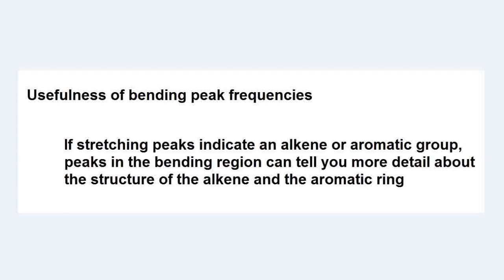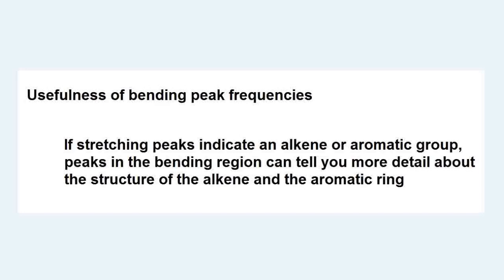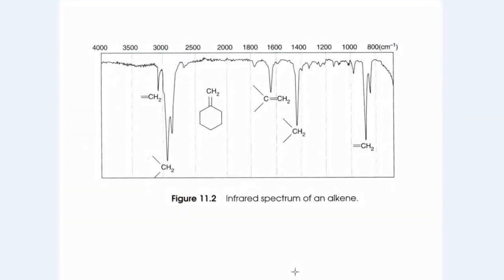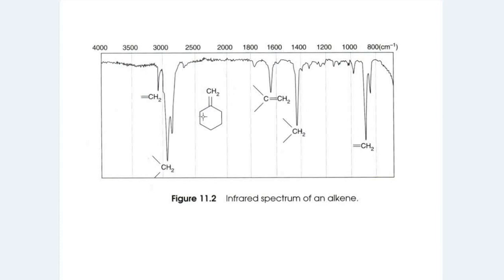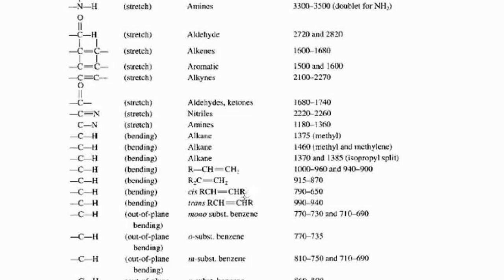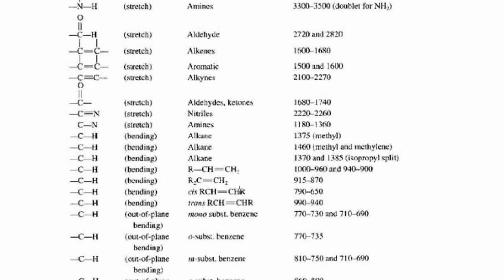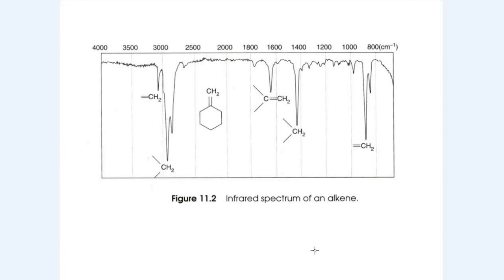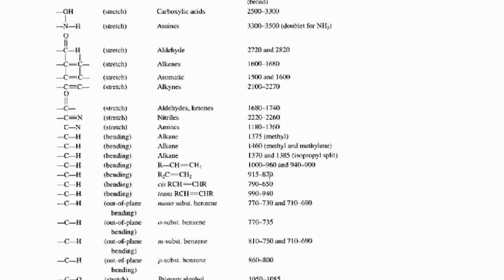IR video part 7